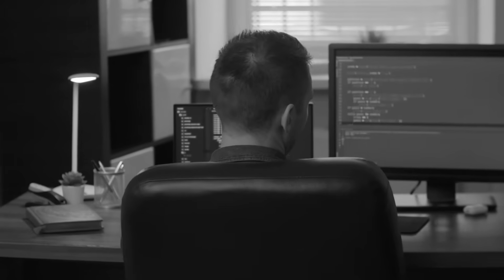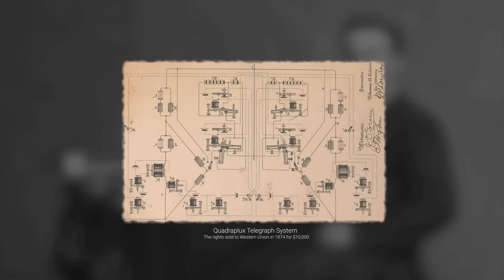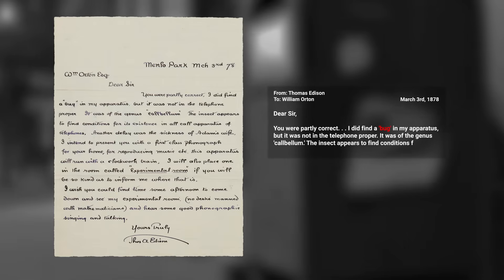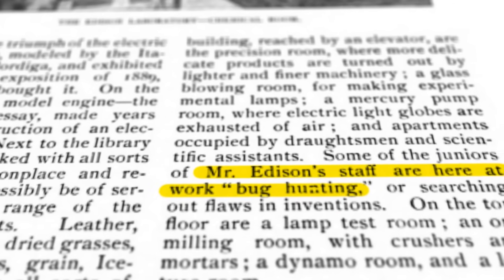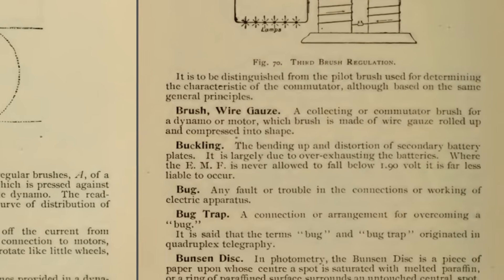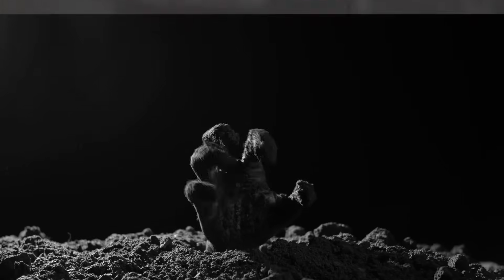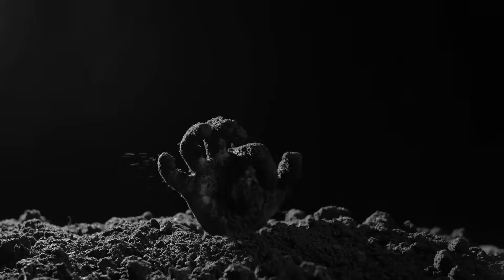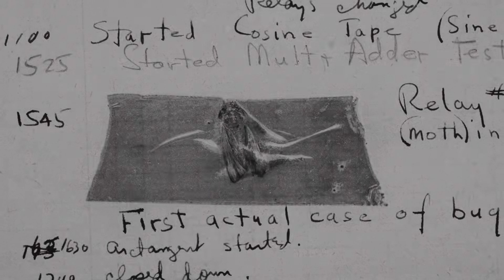TechHistory: The Story of The First Computer Bug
In the context of technology, do you how the term "bug" came to be? we discuss the story of the word Bug, and how we started to associate it with computers today.

(Please note, content to socials coming soon)

References:
(Uploading soon)